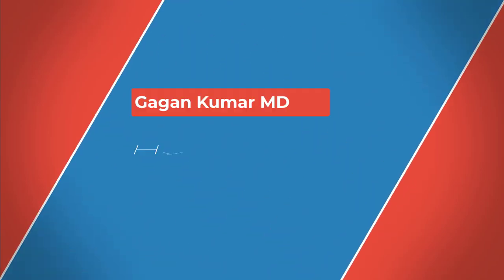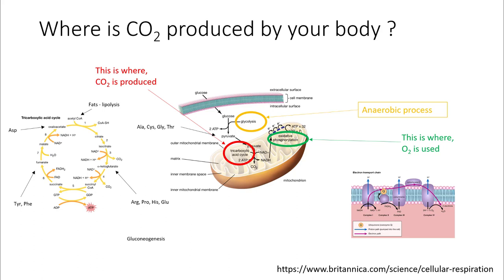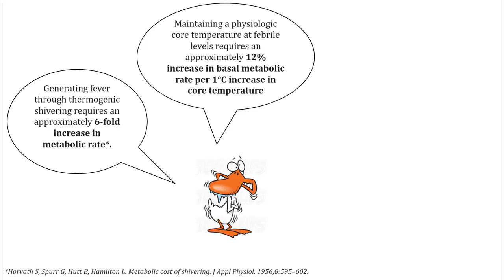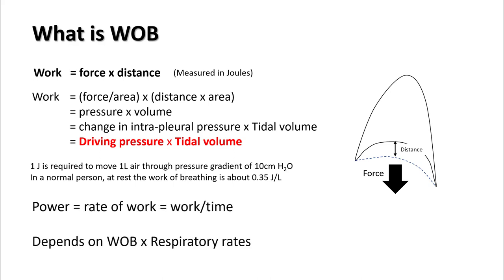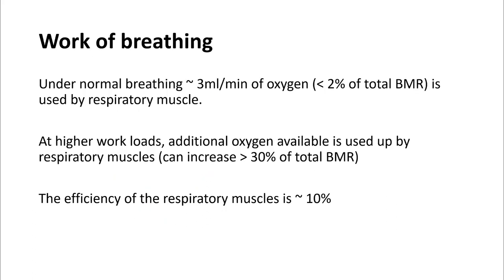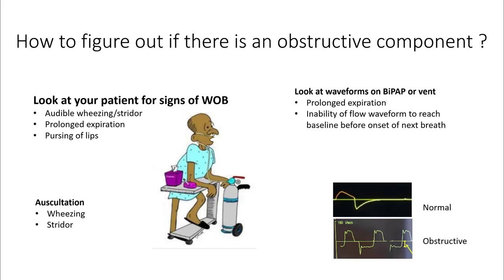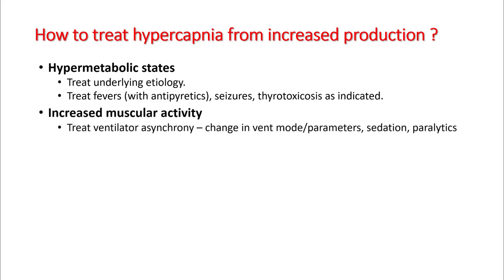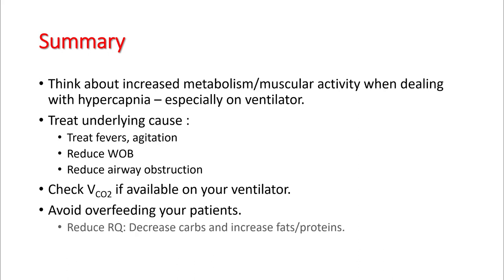Hypercapnia - increased CO2 production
In this lecture, we will discuss  how to think about increased CO2 production as cause for hypercapnia and how to manage it.